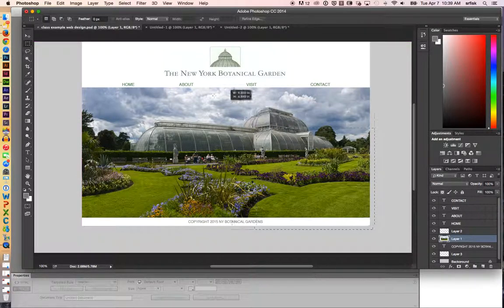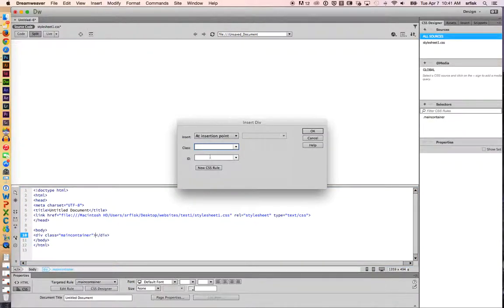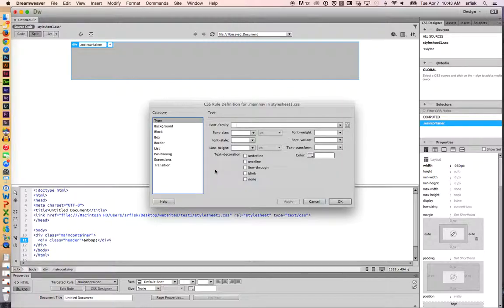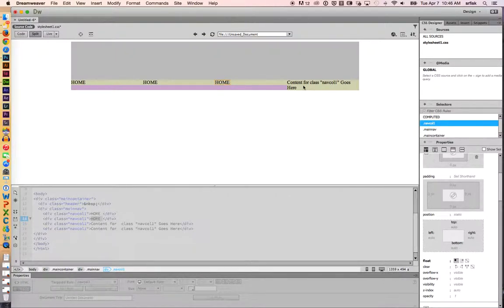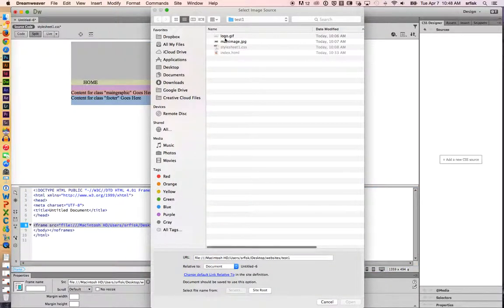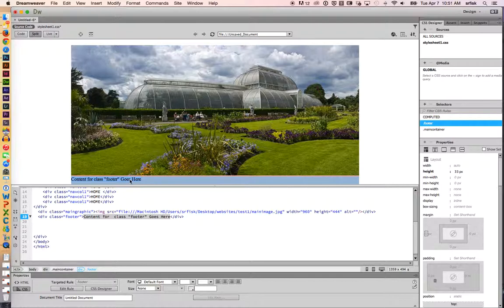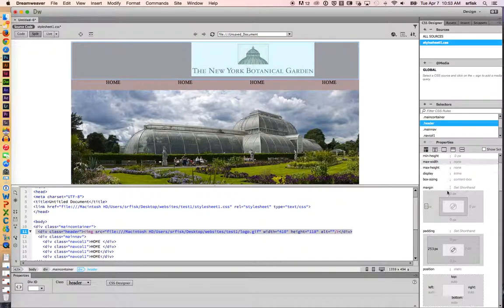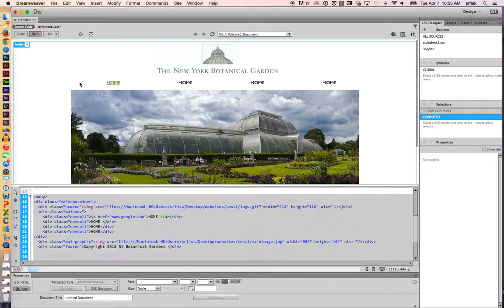Basic Dreamweaver Webpage